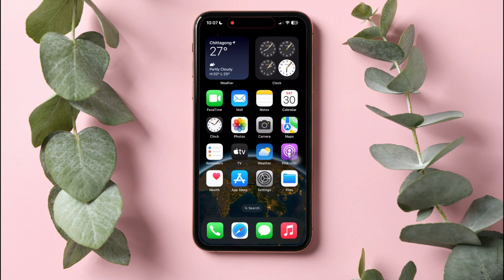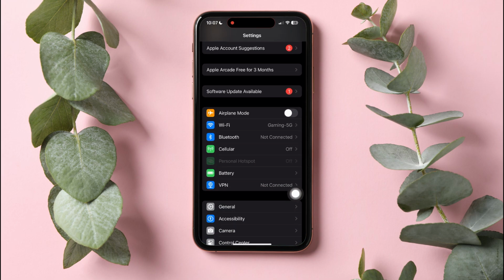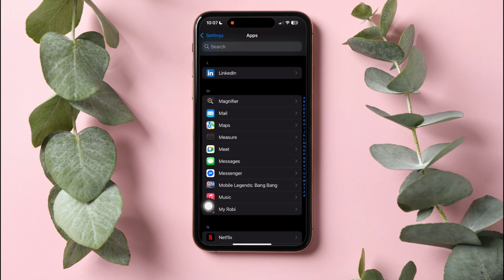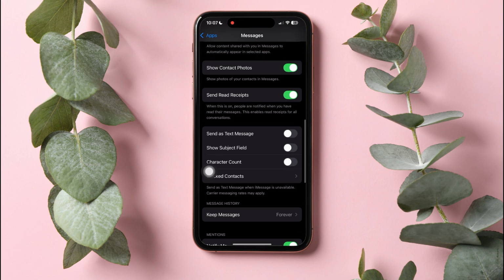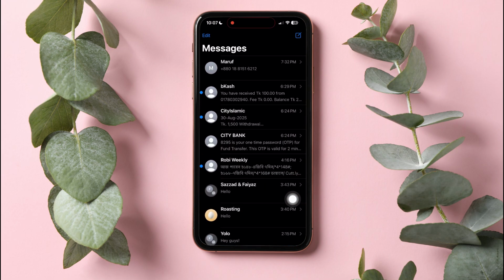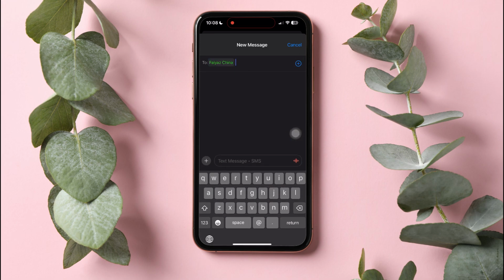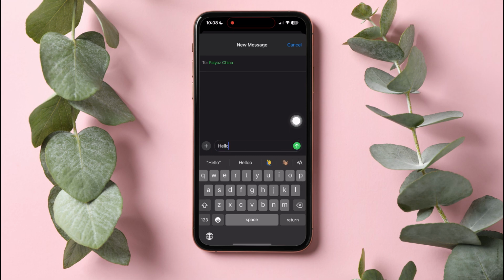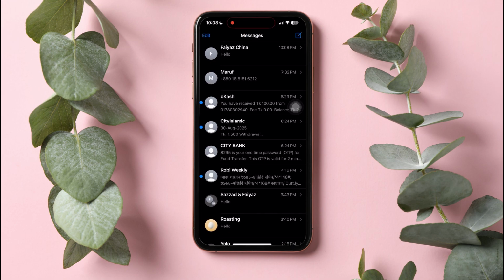How To Send Sms On iPhone 2026 (Step-By-Step Tutorial)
Today I'll walk you through how to send SMS on iPhone using the built-in Messages app. You'll learn the simple steps to compose and send text messages, whether you're texting one person or creating a group message. We'll cover everything from opening the Messages app and selecting contacts to typing your message and hitting send. I'll also show you how to add photos, emojis, and other attachments to make your texts more engaging. This straightforward guide will have you confidently sending SMS messages from your iPhone in just a few minutes.